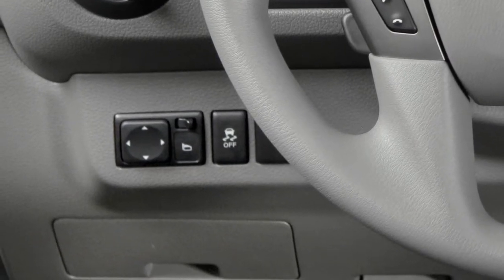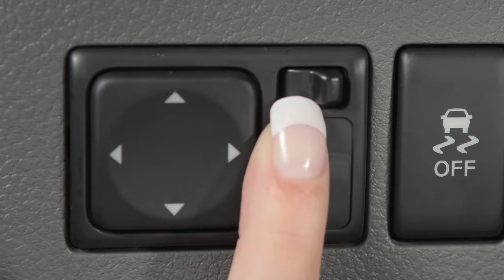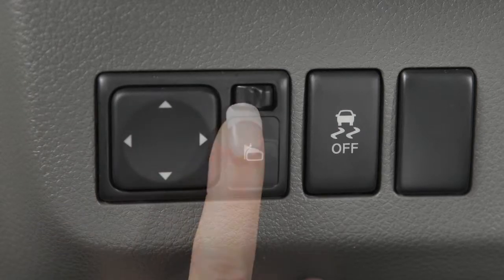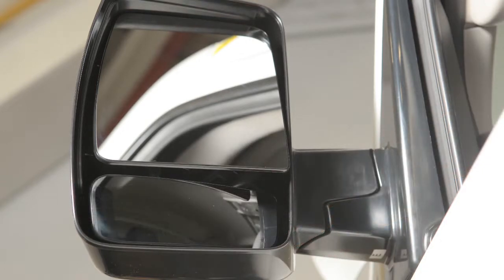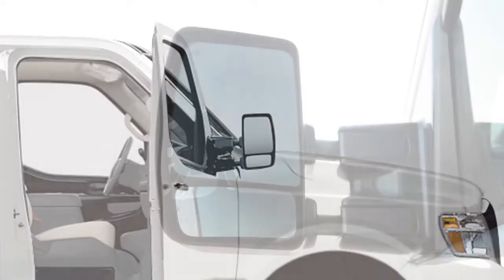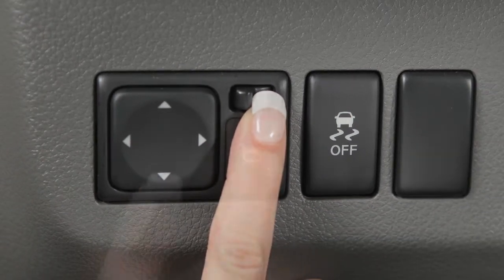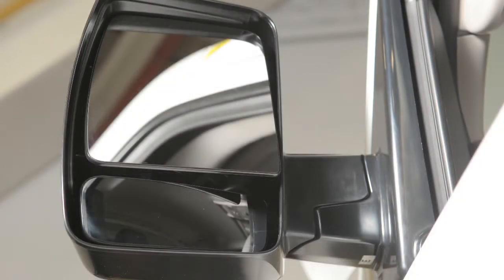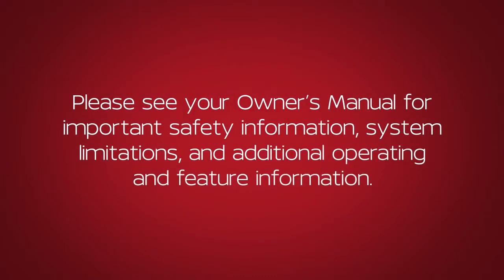2018 Nissan NV Passenger Van - Outside Mirror Adjustments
The outside mirror controls will only operate when the ignition is in the ACC or ON position.

To make adjustments to the outside mirrors, move this switch sideways to select either the left or the right mirror. Then use this larger switch to the left to adjust each mirror to the desired position.

Your vehicle’s outside mirrors can be folded in. Pull the mirrors toward the door to fold in.